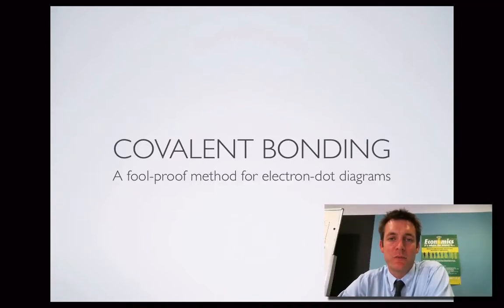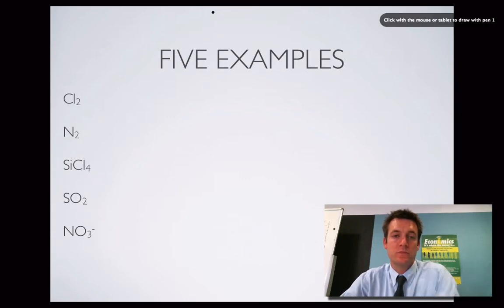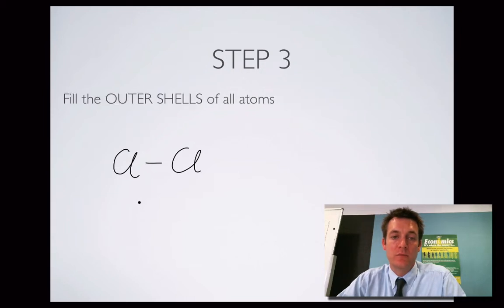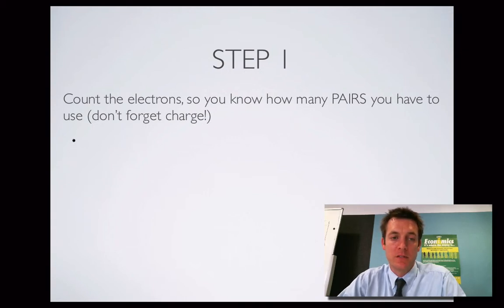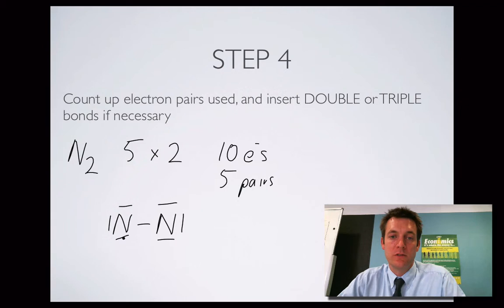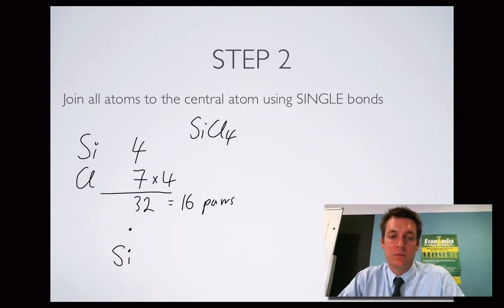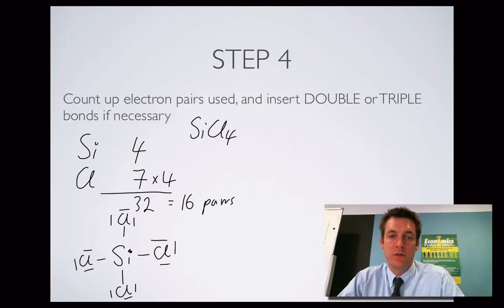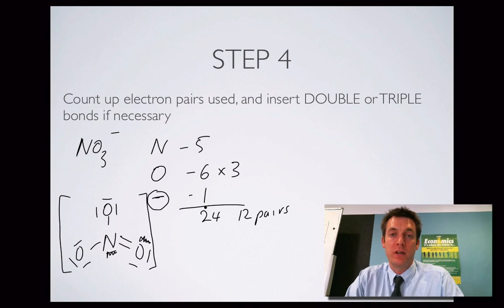6 Covalent Electron Dots 1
6th in a series of films exploring the structure and bonding of the different types of material covered in chemistry. Here we look at how to draw electron dot diagrams for simple covalent substances.